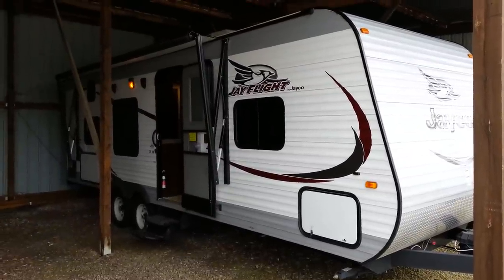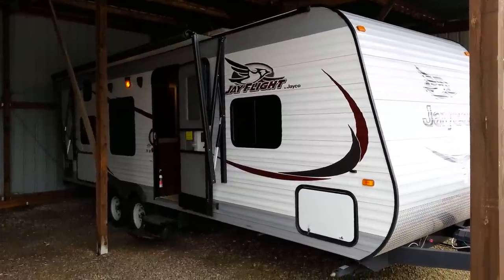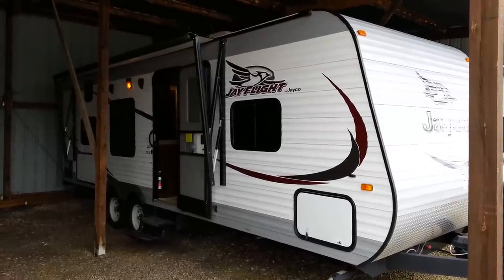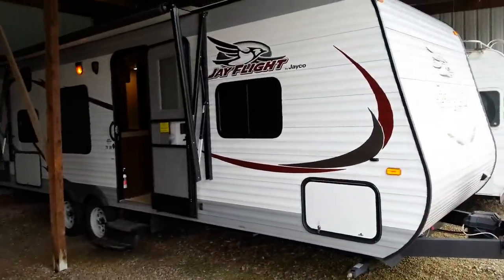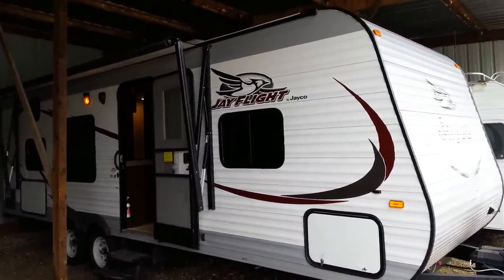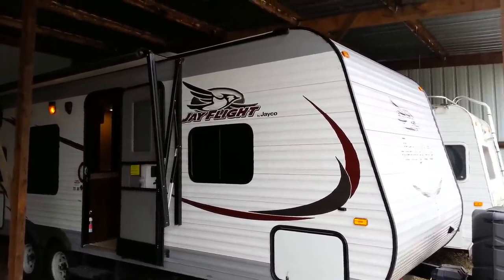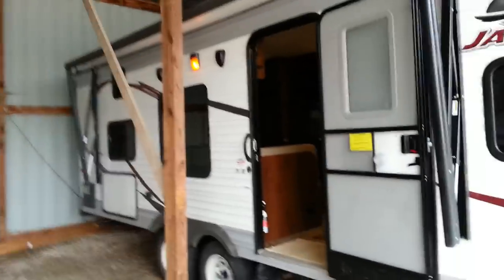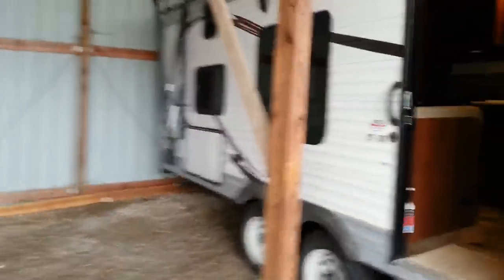Jayco Jay Flight 26BH QUALITY WARNING! Watch Before Buying!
Thinking about buying a Jayco Jay Flight trailer?  Watch this video as we're having some serious build-quality issues with my 2-month old trailer and it's been very difficult to get it addressed.

My two month old Jayco Jay Flight trailer has significant "fit and finish" quality issues.  No, I'm not saying that I think this trailer is unsafe, it's just annoying that after paying $16k+ for a product that I come to find out just how poorly it was put together.

Jayco promotes it "2 year warranty" as a major point in their pre-sales marketing pitch on just how good the quality is.  Perhaps they're offering the 2 year warranty because they know in advance just how difficult it is to get service and warranty work done, so why not add on another year warranty?  Just a thought.

Not only that, but I bought this unit from a dealer about 3 hours away from me as the closest dealer didn't have any of this model and the no one else had the options I was looking for (and I'm not naming names).  They're really nice about it, they say it's just the nature of the industry and there isn't much they can do to get this WARRANTY work completed!

Seriously?  So if I were to move out of state, the 2 year warranty is completely worthless then?  Jayco, you've got to address your dealer agreements!

So, if you're thinking about buying a Jayco, you really should watch this video before making a decision and then do an exhaustive walk-through of your trailer.